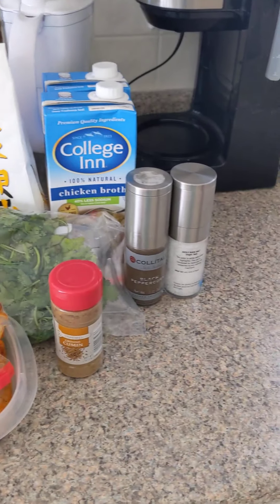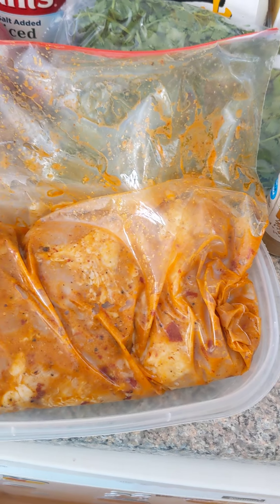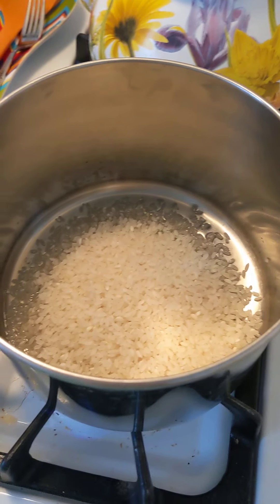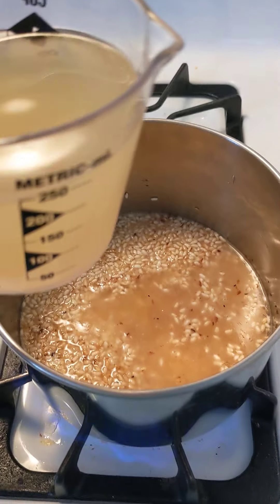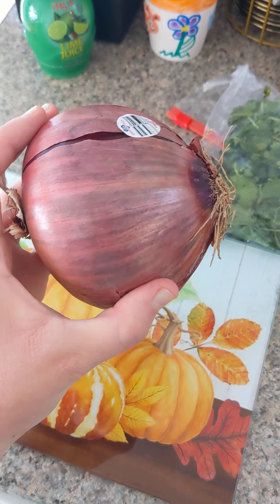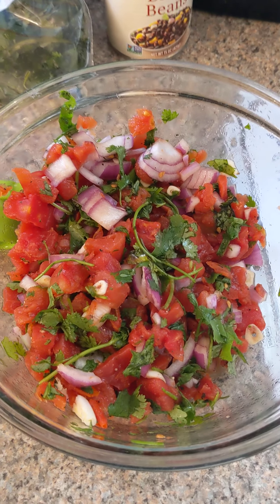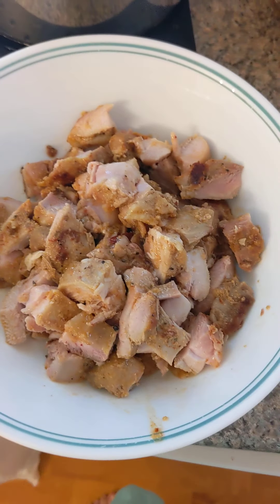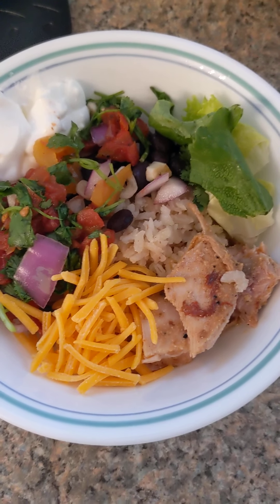Chicken Burrito Bowls